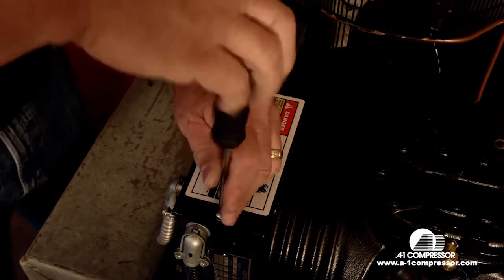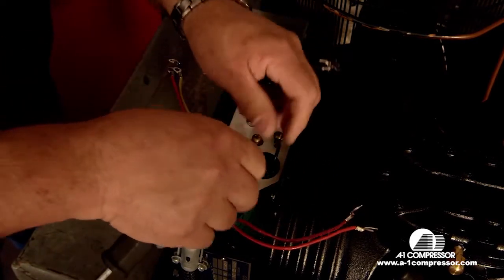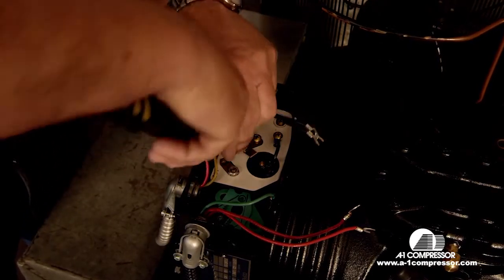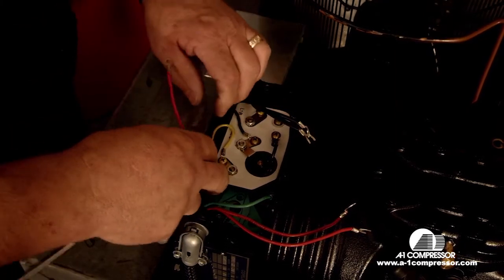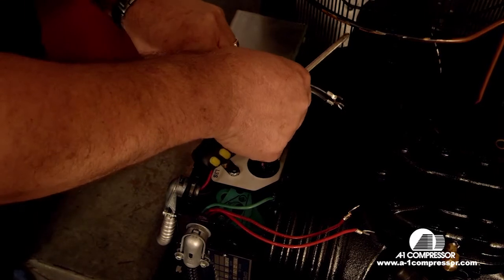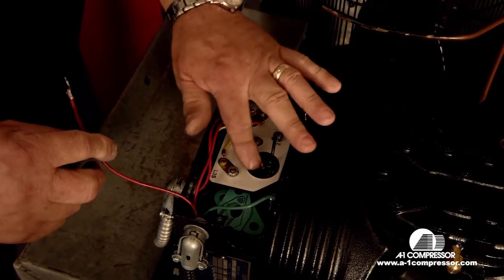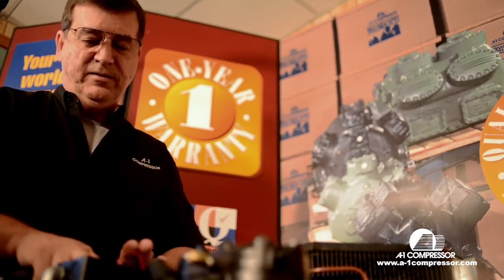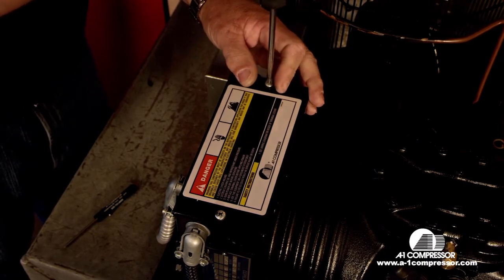How To Wire a K Model Single Phase Copeland Compressor